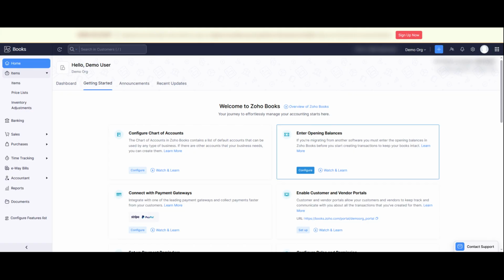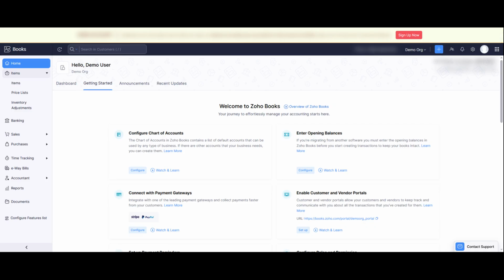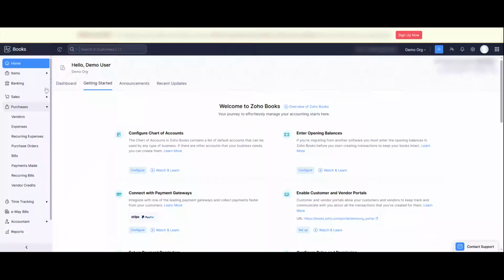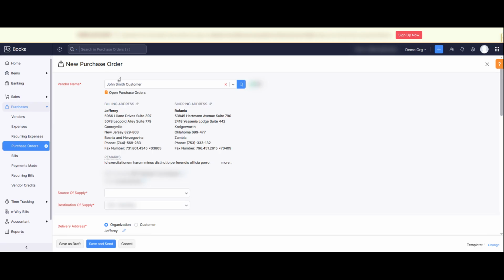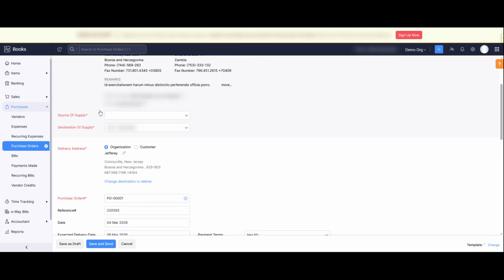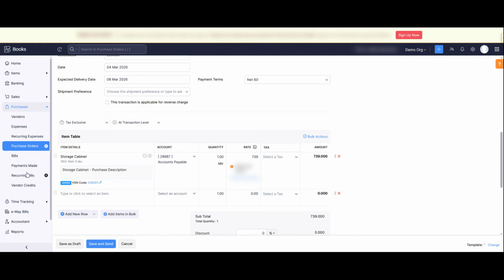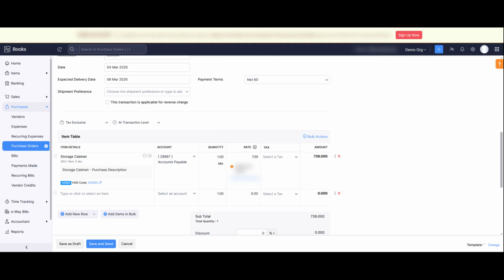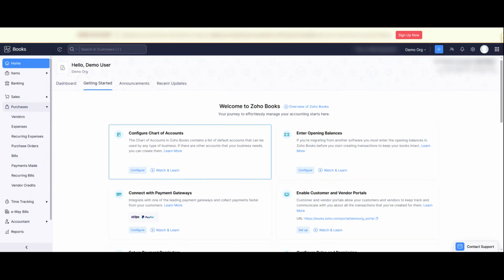How To Create Purchase Orders In Zoho Books (2026 Easy Guide)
Learn how to create purchase orders in Zoho Books step by step. This tutorial shows how to enable purchase orders, add vendors, include items, and send the purchase order to suppliers.

Timestamps
0:00 Introduction
0:32 Why Purchase Orders Are Important
0:58 Enabling Purchase Orders In Zoho Books
1:32 Navigating To The Purchase Orders Section
1:56 Creating A New Purchase Order
2:18 Adding Vendor And Order Details
2:55 Adding Items To The Purchase Order
3:33 Adding Notes And Instructions
3:52 Saving Or Sending The Purchase Order
4:14 Outro